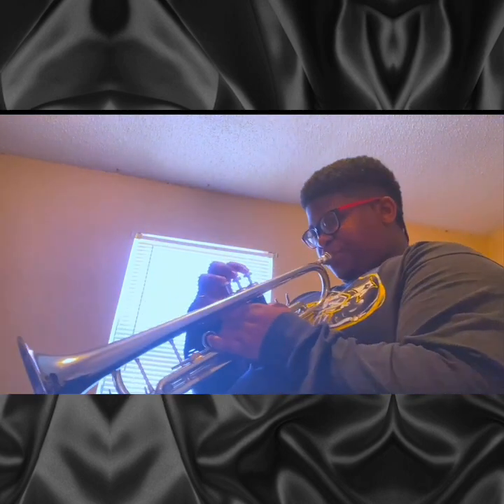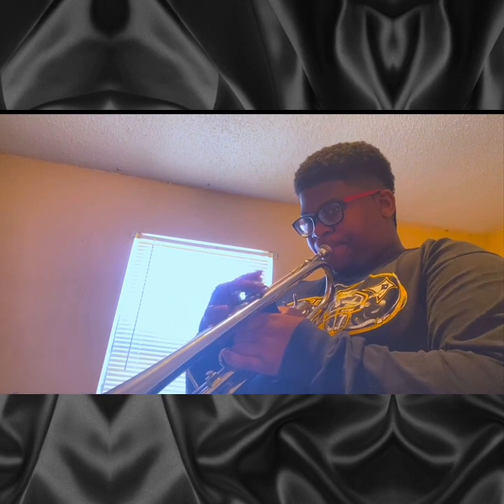Tone/ Transition/Phrasing￼￼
Tone and transition and Phrasing